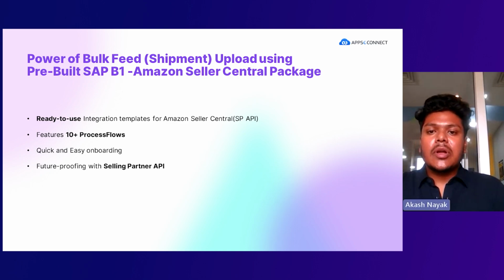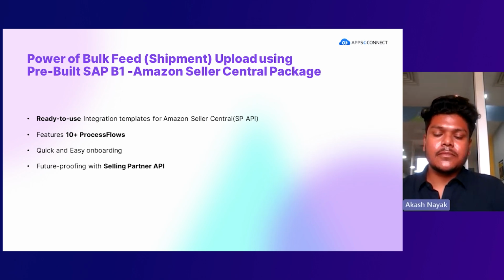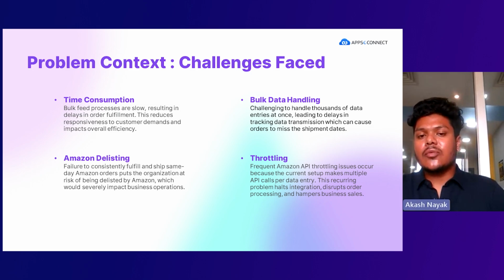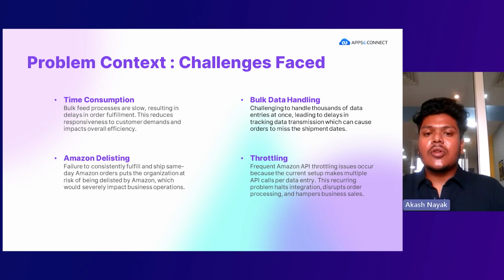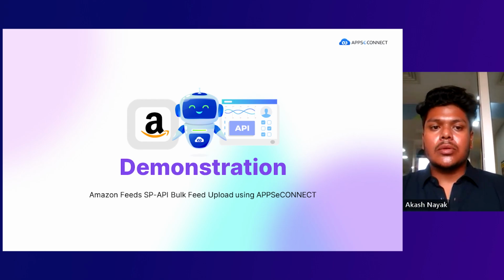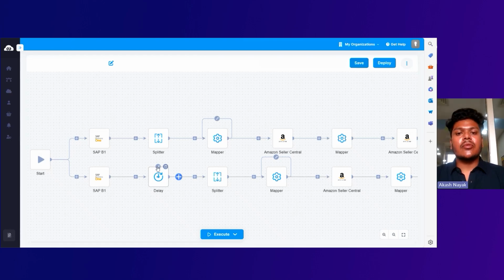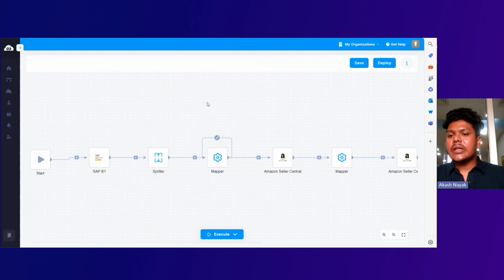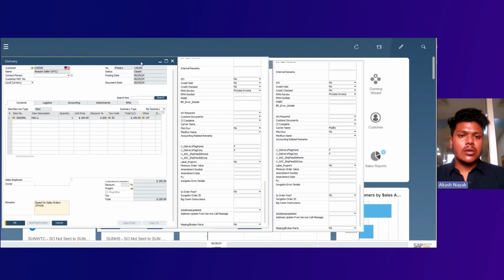Webinar | Mastering Amazon SP Feeds API - A Guide To Successful Selling | APPSeCONNECT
Watch the webinar to overcome your Amazon Feeds API challenges. With the launch of Amazon SP APIs, FBM merchants faced hurdles like a cumbersome 2-part data sync process and Amazon throttling, complicating bulk data uploads and same-day deliveries. Our experts will show you how to streamline your synchronization process, making data uploads faster and more efficient. ⚡